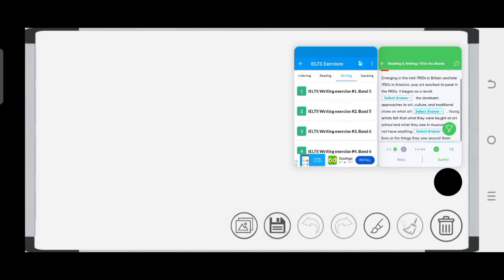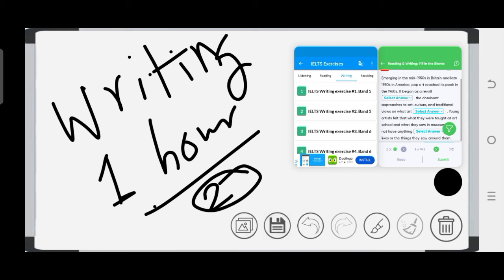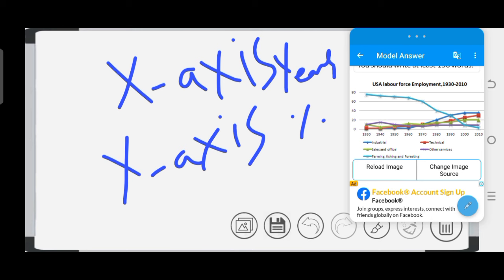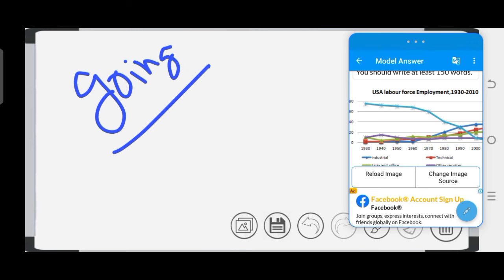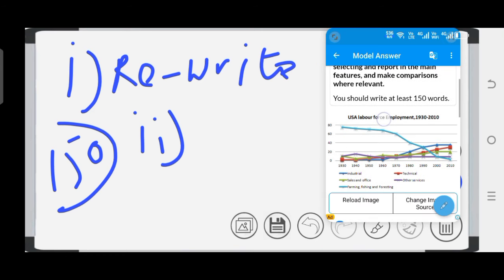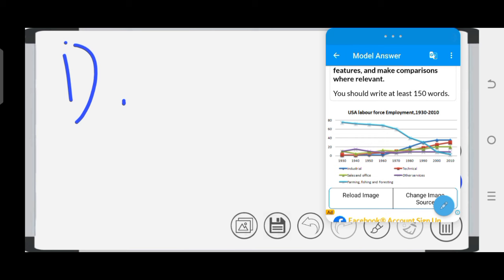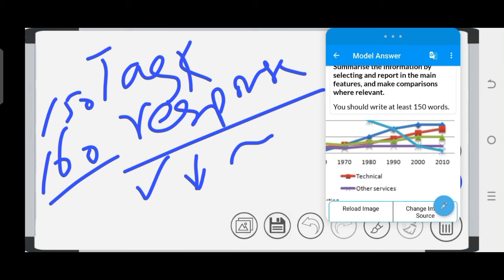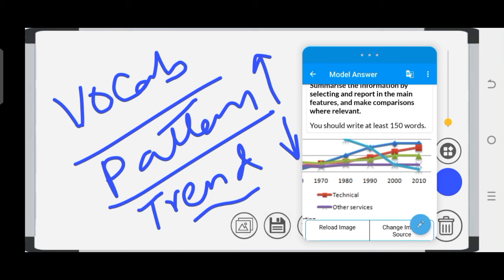Master IELTS in JUST 60 Minutes IELTS Academic Writing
Unlock the secrets to mastering IELTS Writing Task 1 in just 60 minutes! 🚀 Whether you're aiming for a Band 7, 8, or 9, this comprehensive tutorial will equip you with the essential skills and strategies to excel in the IELTS Academic Writing test.

In this video, you'll discover:
- Proven techniques to analyze and interpret charts, graphs, and tables effectively.
- Step-by-step guidance on structuring your response for maximum clarity and coherence.
- Tips and tricks to enhance your vocabulary and grammar to impress the examiners.
- Common pitfalls to avoid and how to manage your time efficiently during the exam.

Join thousands of successful students who have boosted their IELTS Writing scores using these methods. Don’t miss out on this opportunity to transform your writing skills in just one hour!

Hit the play button now and start your journey to IELTS success! 🌟